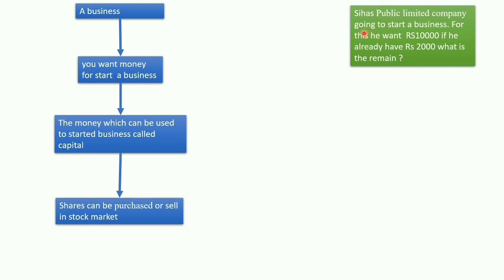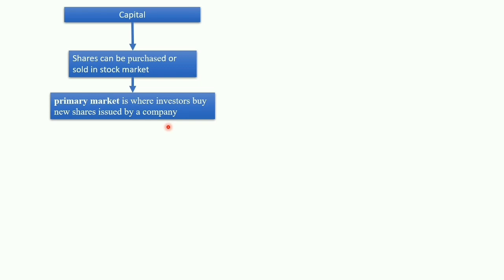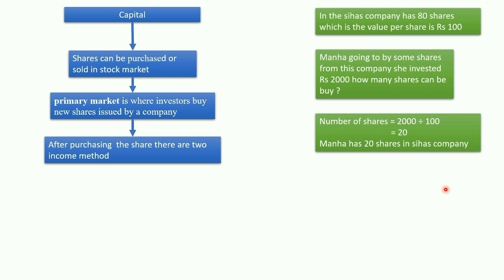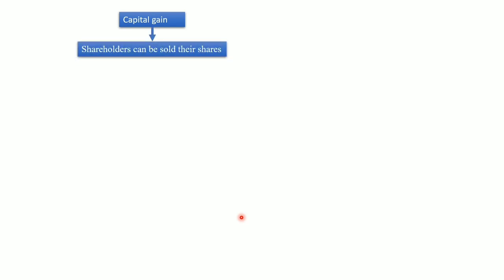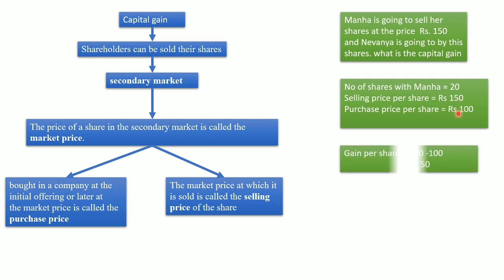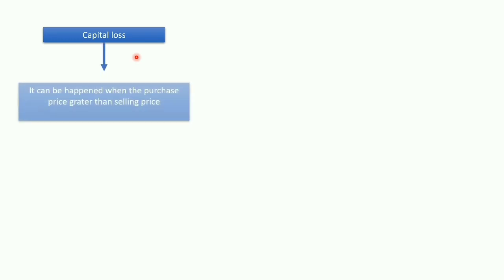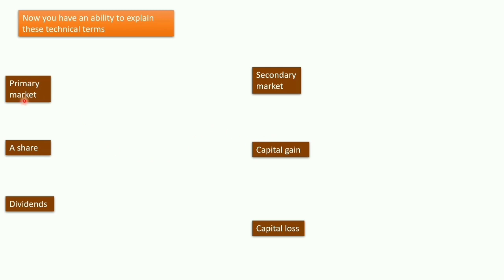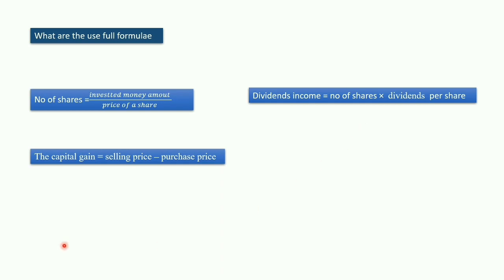Share Market-Part 1-Theory-Grade 11-English Medium